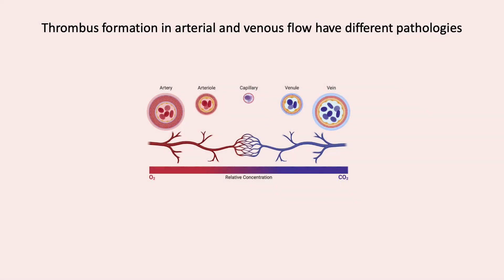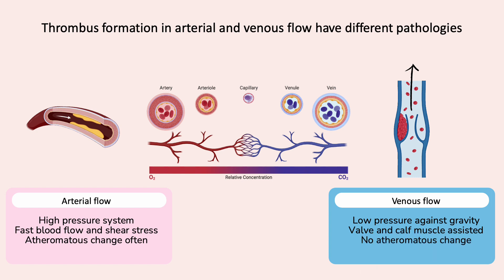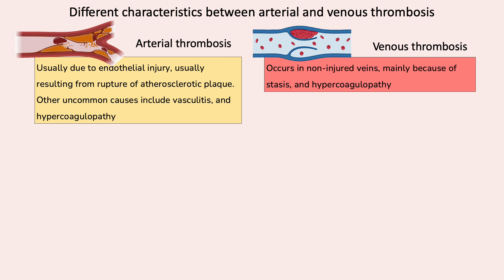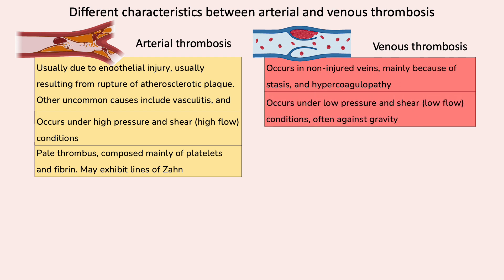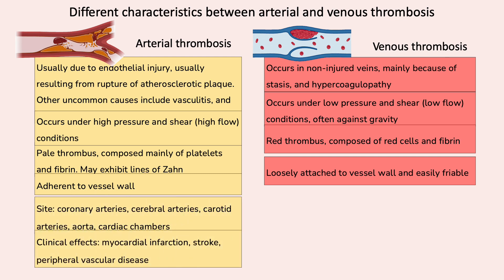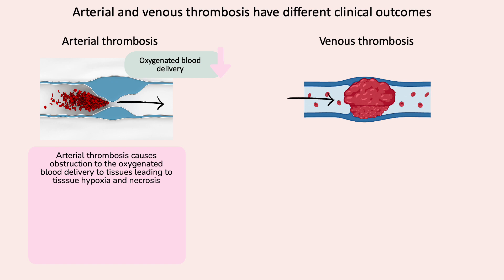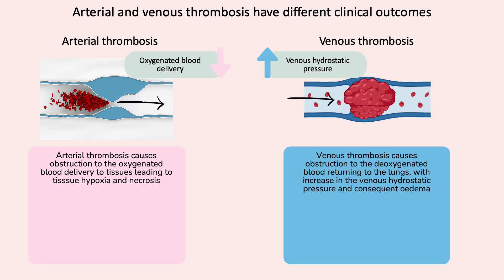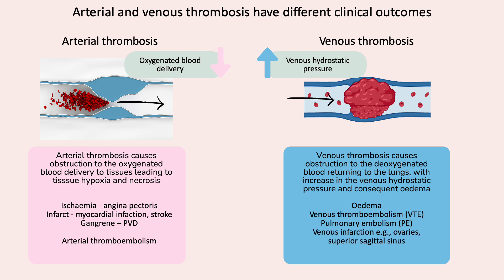Venous and arterial thrombosis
This video describes some of the main differences between arterial and thrombosis and their different clinical consequences